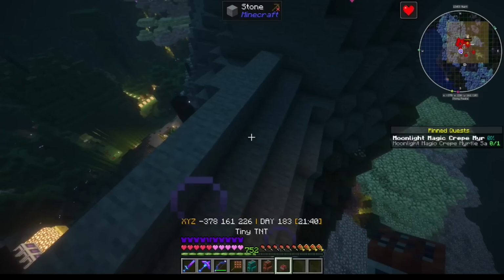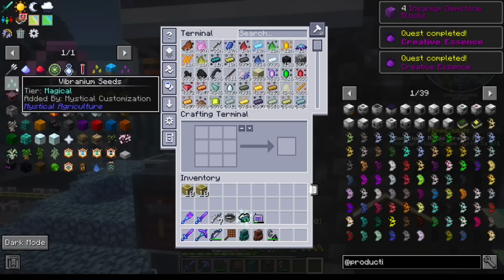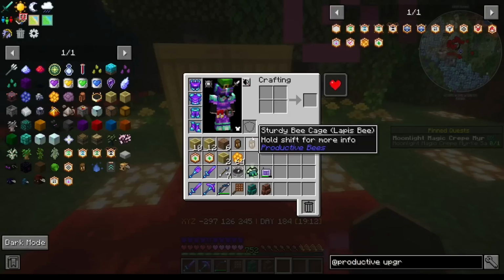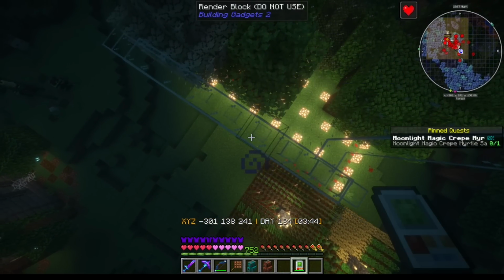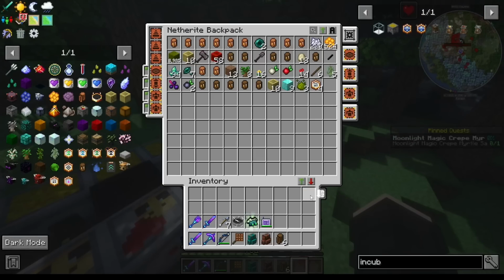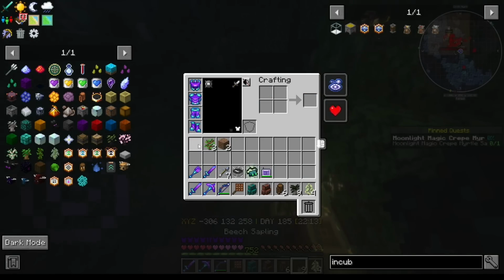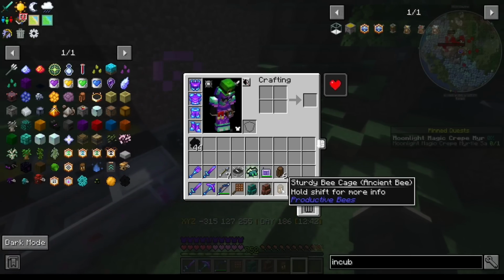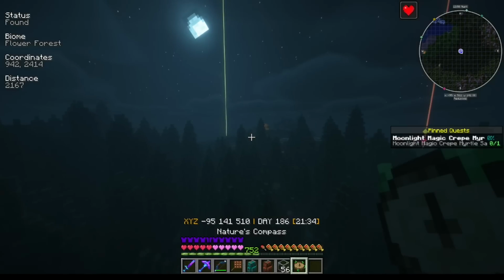I Built an INFINITE RANGE Storage System in All the Mods 10!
Join our All the Mods 10 Let's Play, packed with Minecraft mods, new dimensions, automation, magic, and epic builds! Perfect for fans of modded Minecraft!